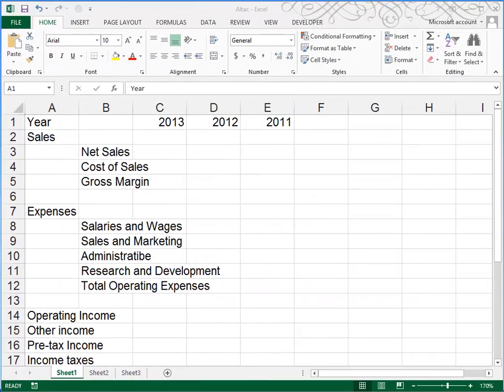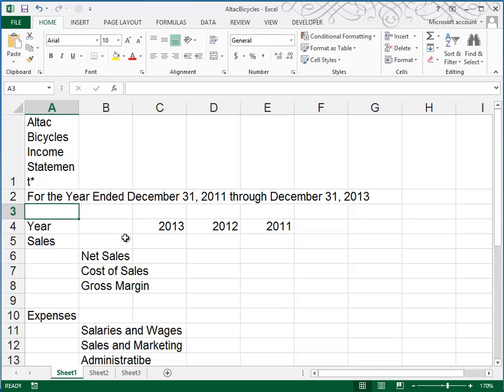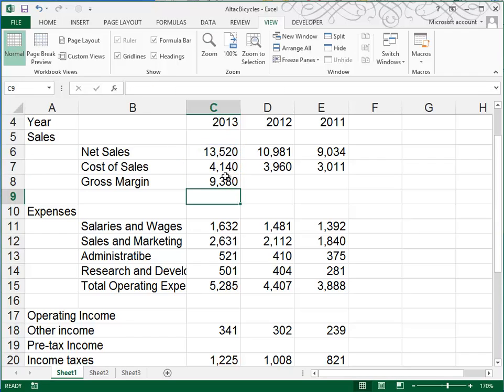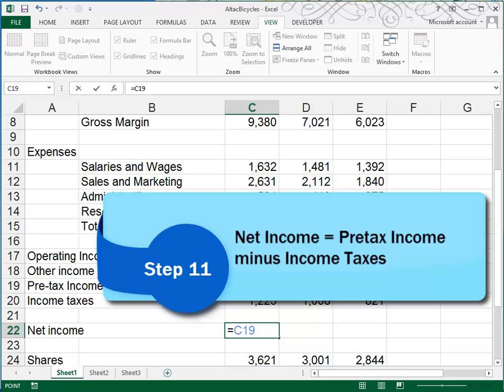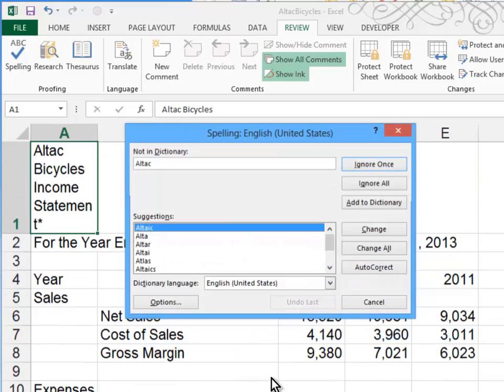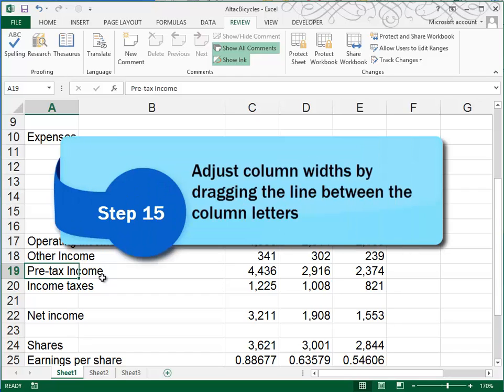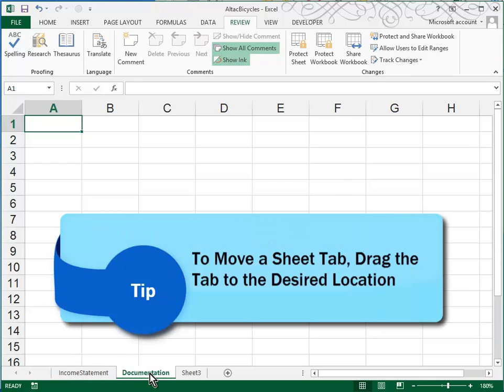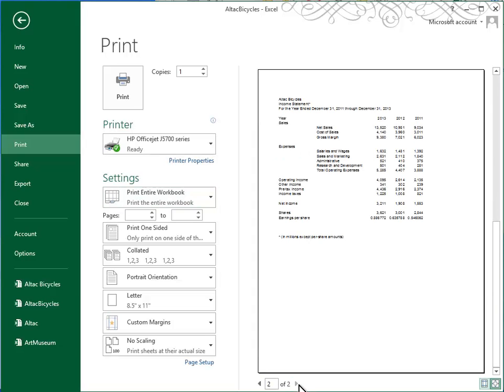Excel Tutorial 1 Case 1 Altac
Creating an Excel Spreadsheet (Column Widths, Row Height, Simple Formulas, Save and Print)